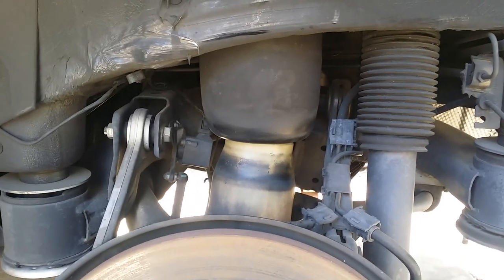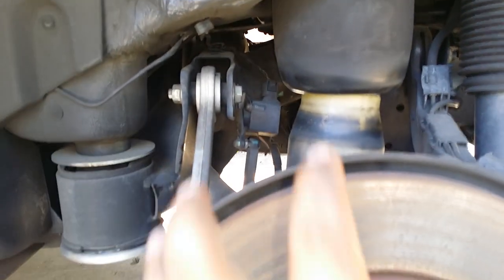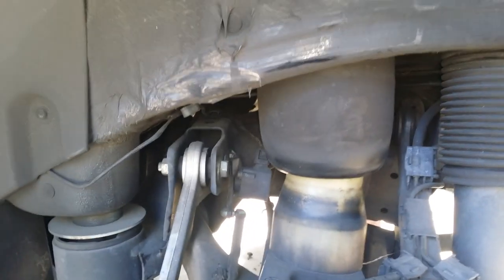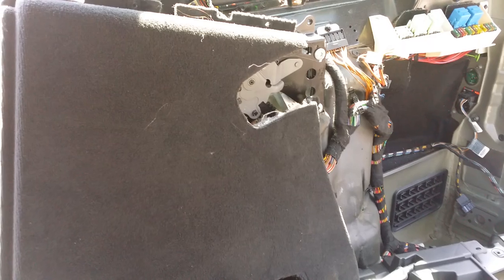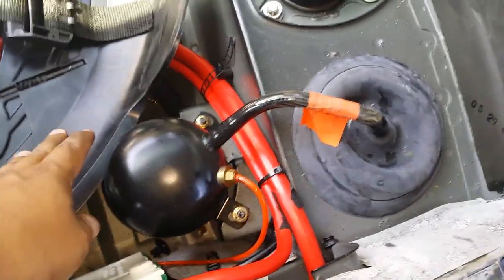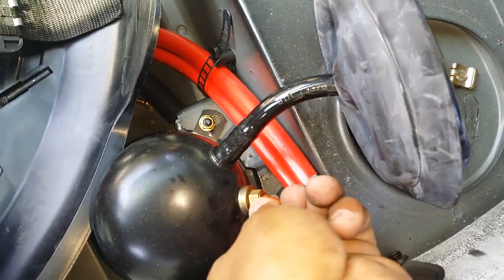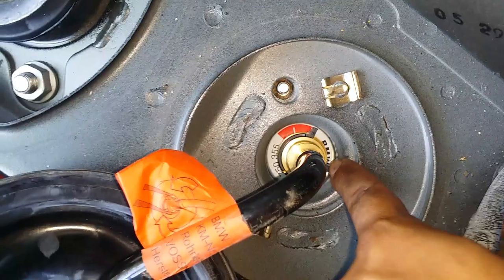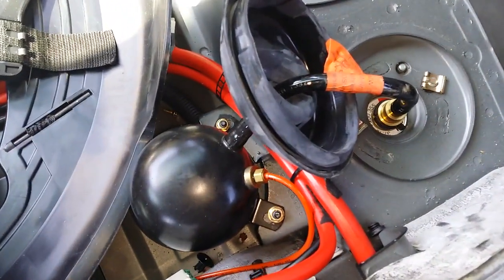BMW X5 Rear Self Leveling Suspension Air Spring Removal Part 1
Are you getting the "Air suspension Failure" or dash or does your X5 seats lower than normal in the rear?  Chances are that you will need to replace your suspension airbags.  But don't worry, in this 2-part video, we will show you location of airbag and provide steps and tools necessary to fix this issue common on most BMW X5 models.  Be sure to watch both series and get as much information as possible before taking on this task.